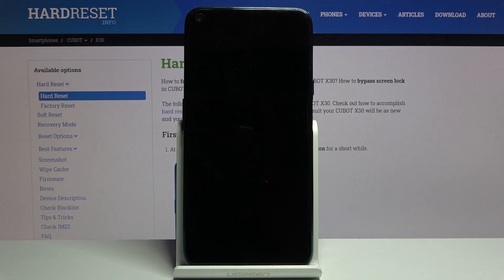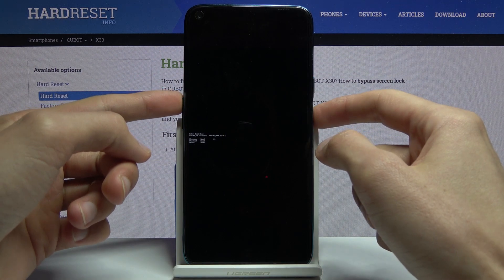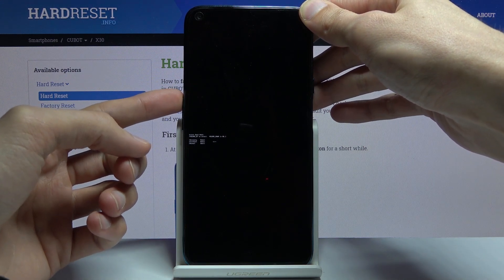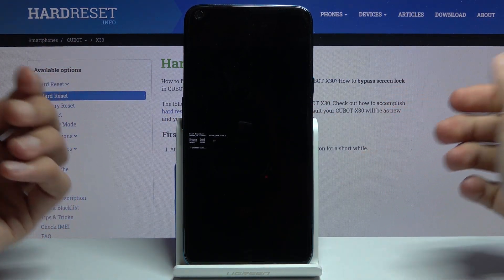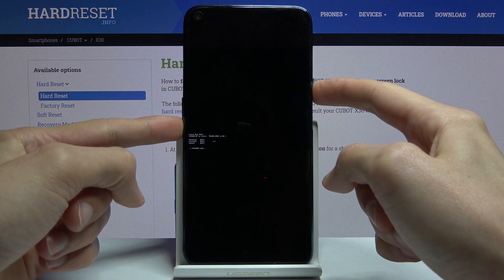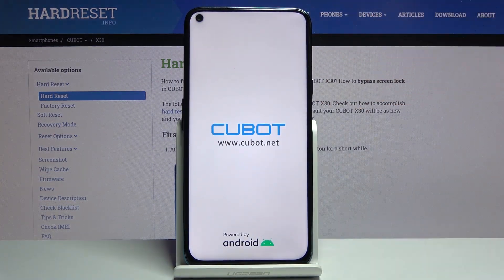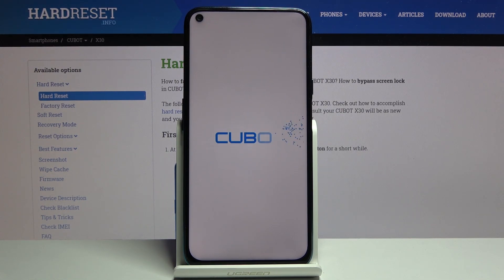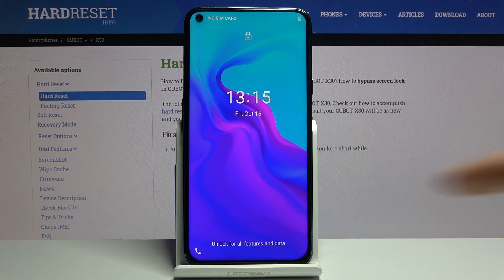How to Enter Fastboot Mode in CUBOT X30 – Rescue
Read more about CUBOT X30

Today, in this video-guide, we would like to show you how to enable rescue mode in CUBOT X30 device. If you are interested in getting access to the hidden features of fastboot mode in your smartphone, this video is especially for you. Follow presented instructions and you will be able to flash images such as recoveries, bootloaders and kernels to your CUBOT X30 device.